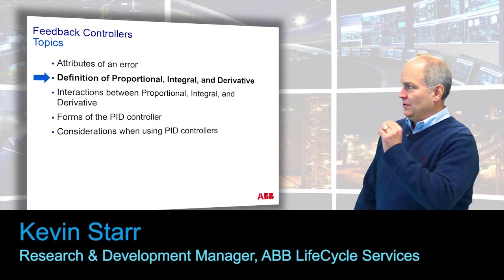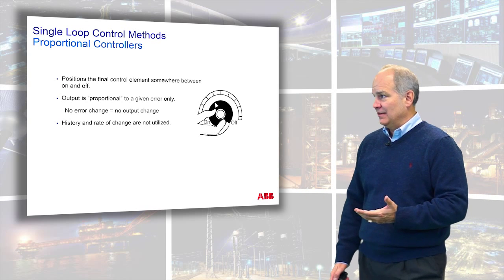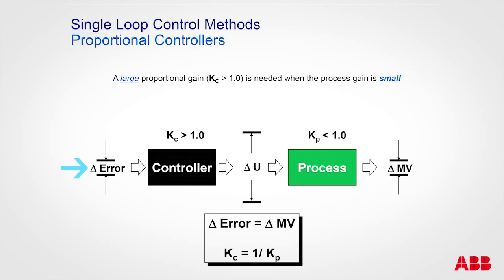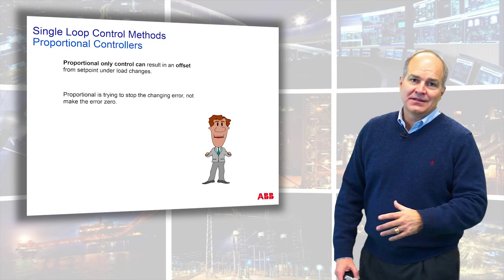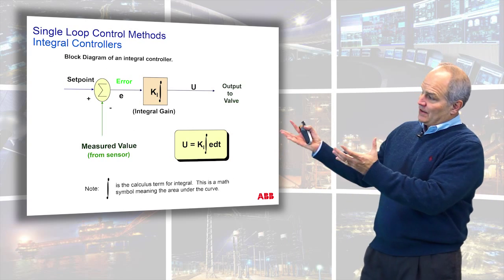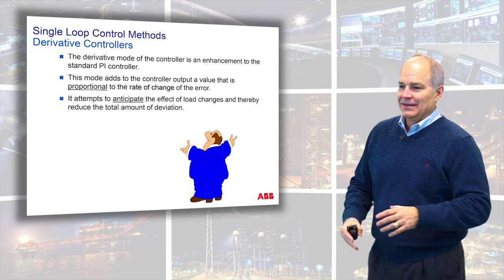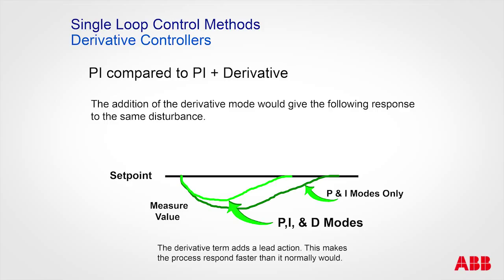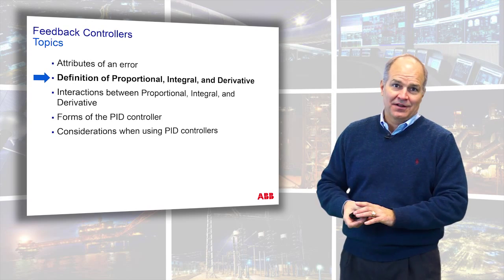Single Loop Control Methods - Feedback Controllers Part 2 // Chapter 4 Continued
This Series includes valuable information for process industries producers and can be used for years to come. For the first time ever, over 5 hours of content is available for you to see.
ORDER BOOK BELOW
Single Loop Control Methods books can be ordered on ABB Business Online, product ID#35-30000
This requires an account. If you don't have an account, please sign up for one. If you cannot get an account, click here to be considered for a book